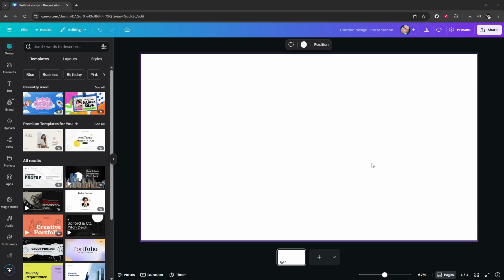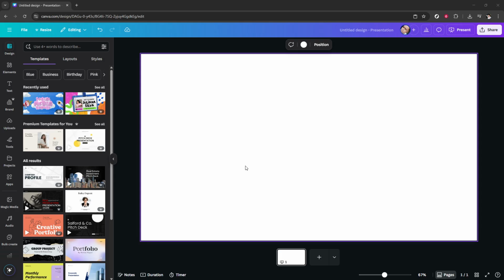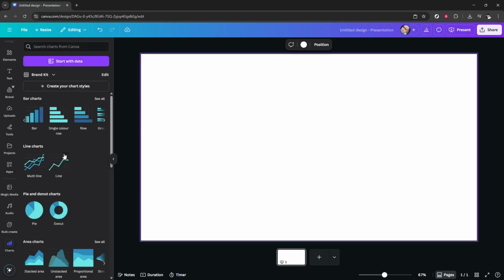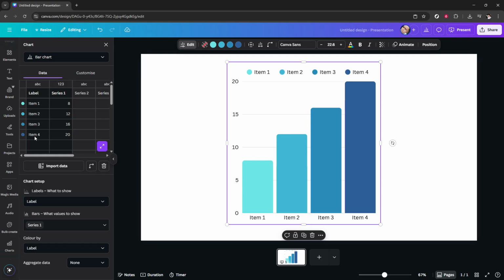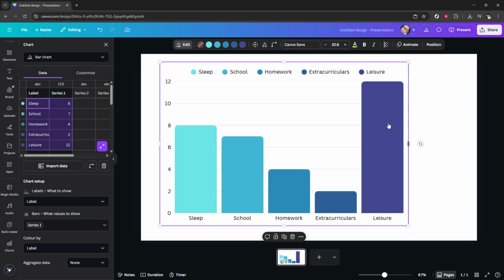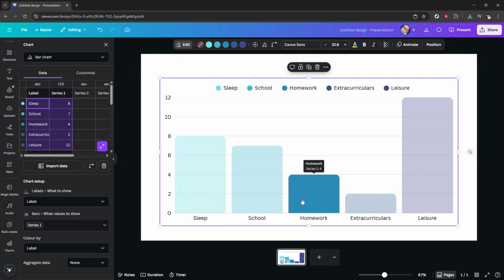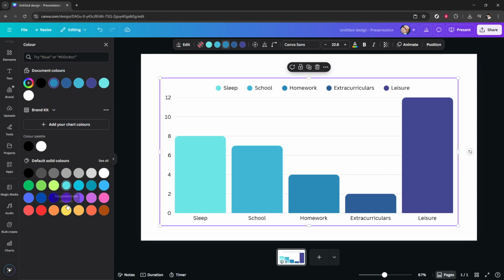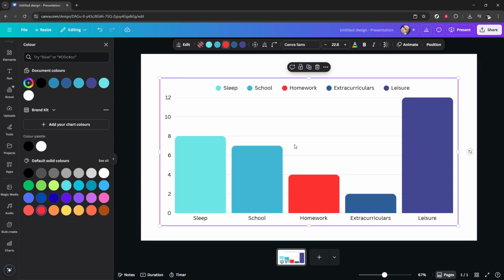How to change the color of 1 bar in Canva Chart (Quick Guide)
How to Change the Color of 1 bar in Canva Chart